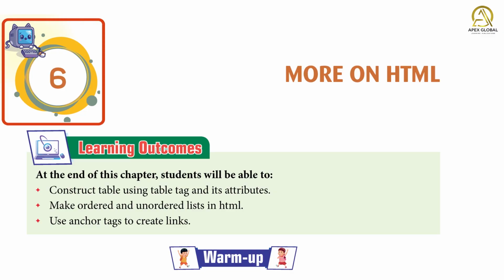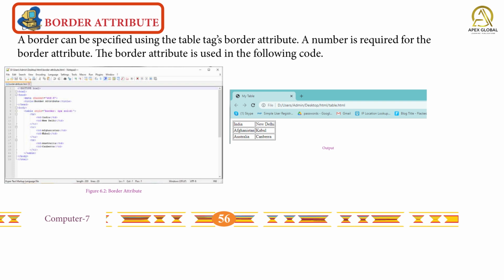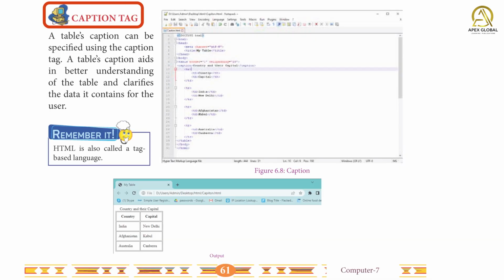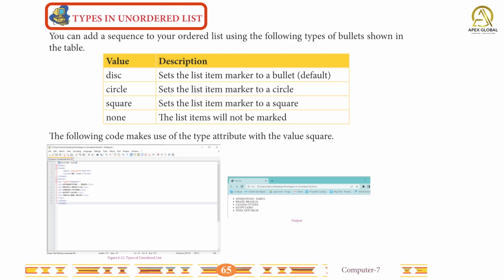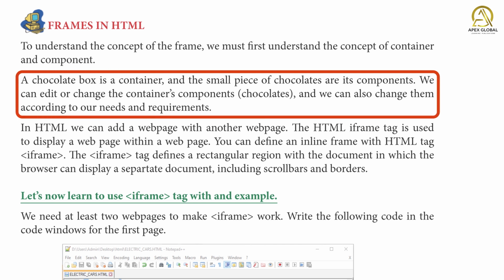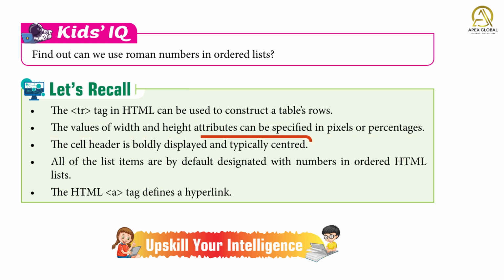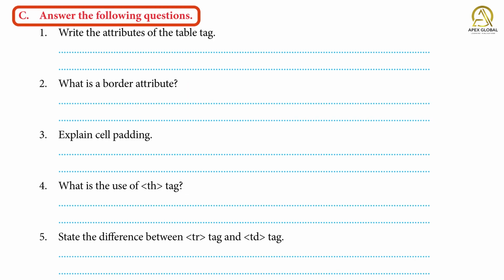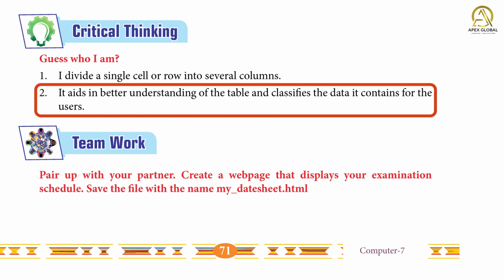Computer Class 7: Chapter 6 - More on HTML | Apex Global Learning Publications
Expand your HTML skills with advanced topics and techniques. This chapter helps students create more sophisticated web pages and understand the intricacies of web development.